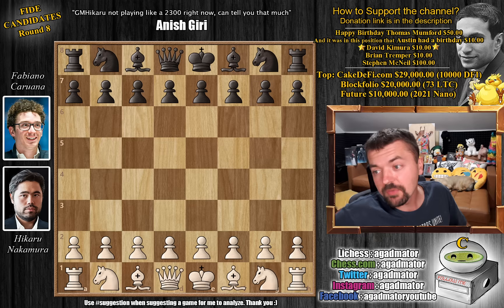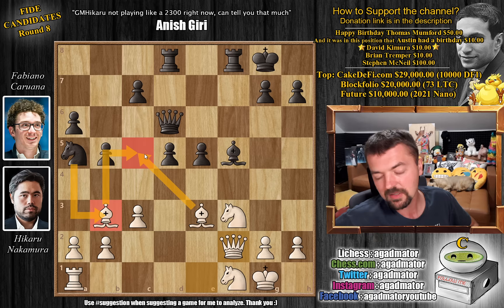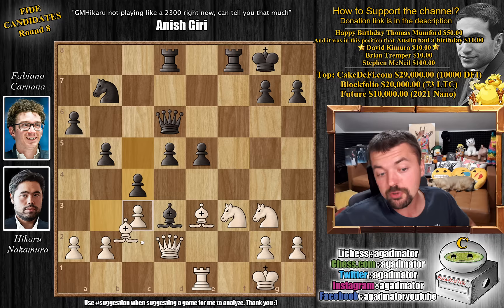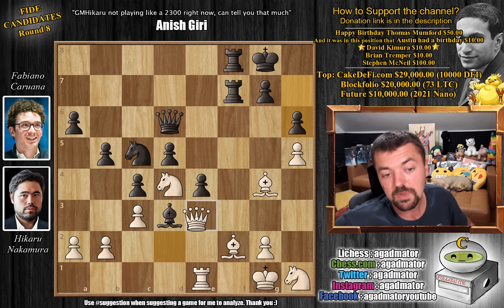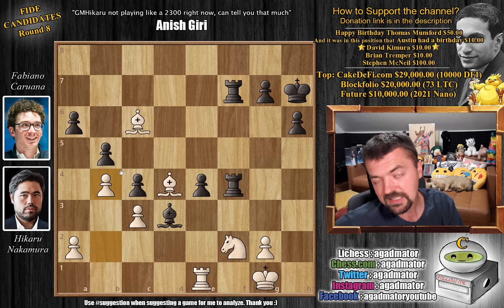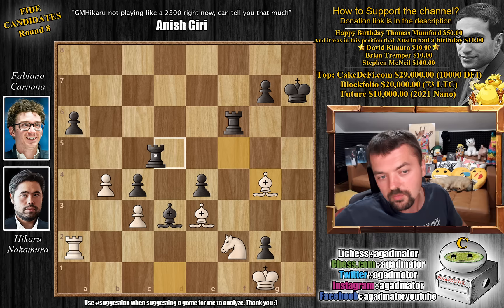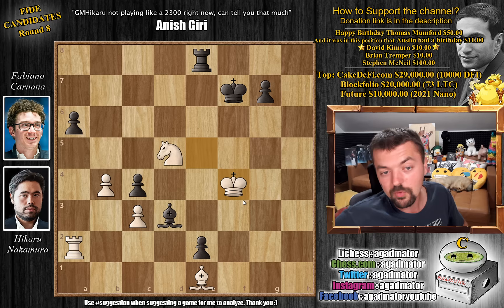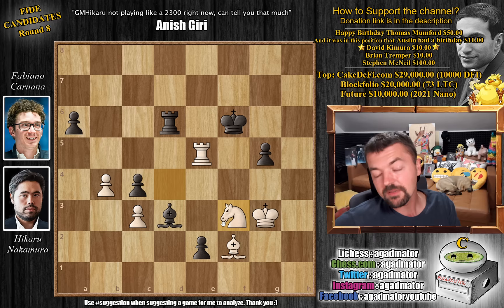"One Step Closer To Sauron" || Nakamura vs Caruana || FIDE Candidates (2022) R8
Thumby photo by FIDE David Llada

Nakamura, Hikaru (2760) - Caruana, Fabiano (2783)
FIDE Candidates Tournament (chess24.com) [8] 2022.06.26
C82 Ruy Lopez, open, Dilworth variation

00:00 Hello Everyone!
00140 Game Starts!
03:35 Completely New Game!
15:10 Pause The Video!
23:59 It Was In This Position
26:53 Contributions

The 2022 FIDE Candidates Tournament is an 8-player double round-robin that will decide Magnus Carlsen's challenger for the 2023 World Championship match, or, if Magnus decides not to play the match, the two players who will battle it out for the title. There is also a €48,000 top prize at stake. The venue is the Palacio de Santoña, Madrid, from June 17th to July 4th. If players tie for 1st place there will be a playoff on July 5th. No draw offers are allowed before Black's 40th move.

The players get 2 hours for 40 moves, then 1 hour for the next 20 moves, then 15 minutes for the rest of the game, with a 30-second increment only from move 61. A playoff will feature two 15+10 rapid games followed, if needed, by two 3+2 blitz games. If still tied the players will keep playing single blitz games until one of them wins. If more than two players tie for 1st there will be a mini round-robin.

Mailbox where you can send stuff:

Antonio Radić
AGADMATOR d.o.o.
Franje Tuđmana 12
Croatia
48260 Križevci

NANO nano_1h1kgfaq88t1btwadqzx73rbha5hwbb88sxmfns851kwj8hnosdj51w388xx
Monero 4AdvvqmC4xhPyyRSAEDxTTAoXdxAtX2Py6b8Eh4EQzBLGbgo5rY5Khcap1x76JrDJH87yibAE9b6TPwTsvBAiFFCLtM8Be7